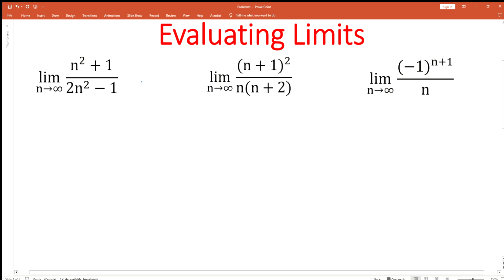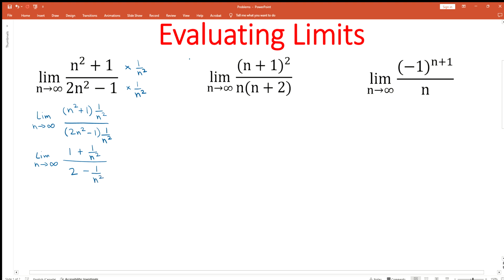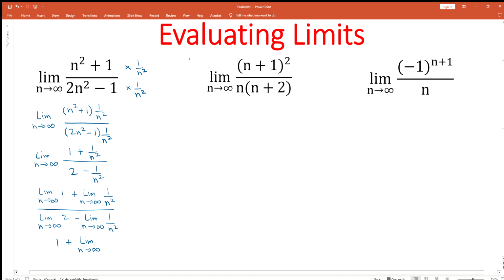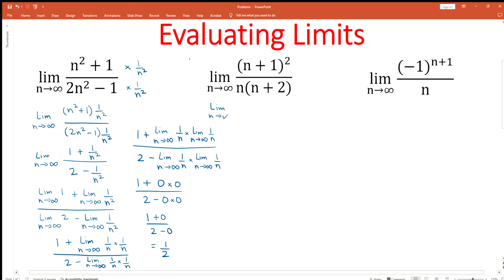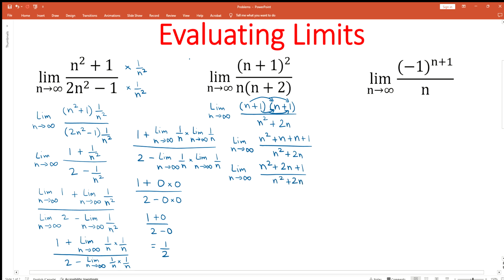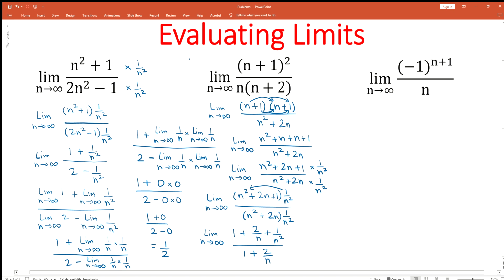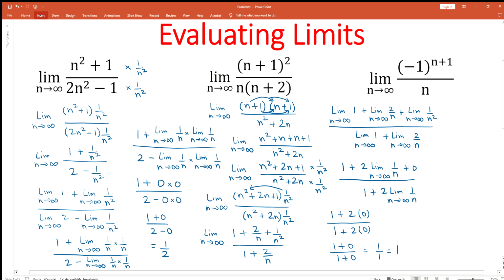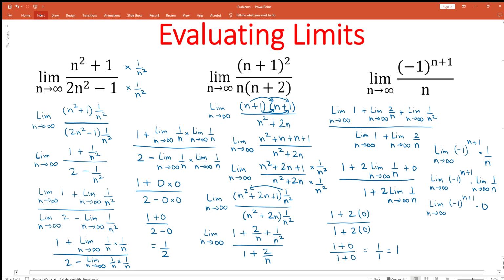Evaluating LIMITS As n Approaches Infinity (3 Of 10)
In this video, I share with you steps to evaluate limits for the given rational functions as n approaches infinity.